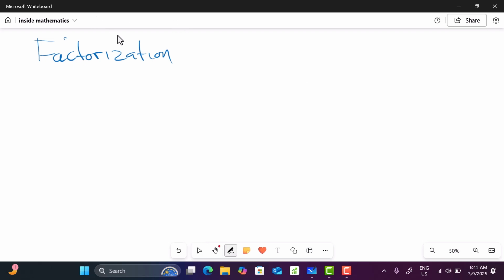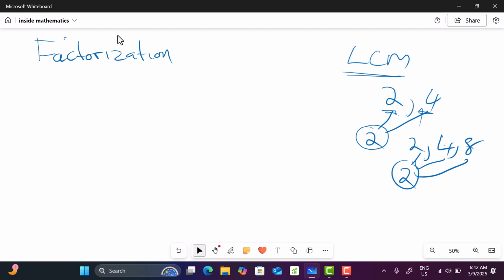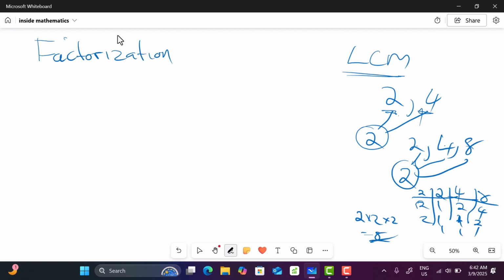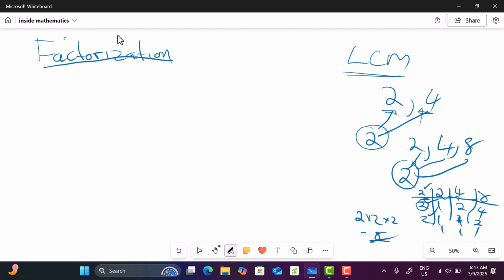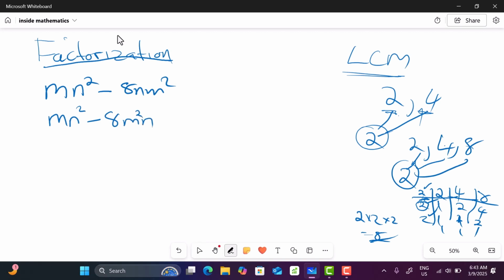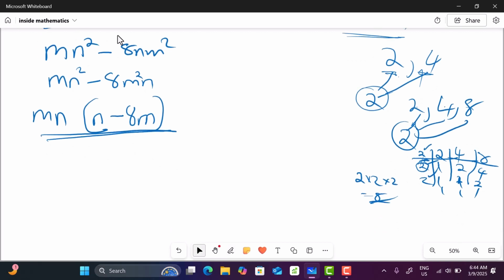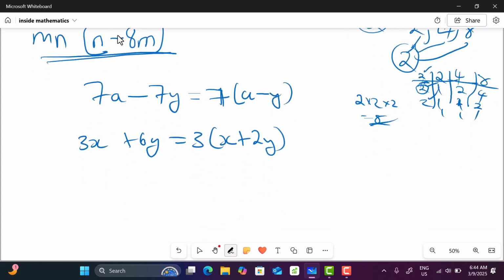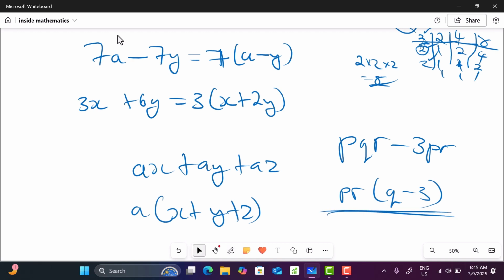Introduction to Factorization | Easy 3-Minute Math Guide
Want to learn factorization in just 3 minutes? This quick and easy math tutorial explains the basics of factorization, why it’s important, and how to break down numbers and expressions into factors. Perfect for beginners, students, and anyone wanting a fast refresher on algebra!  Introduction to Factorization | Easy 3-Minute Math Guide

📌 In This Video, You’ll Learn:
✅ What factorization is
✅ Simple methods to factor numbers & algebraic expressions
✅ Quick tips to make factorization easy